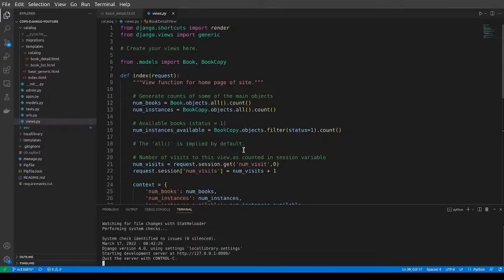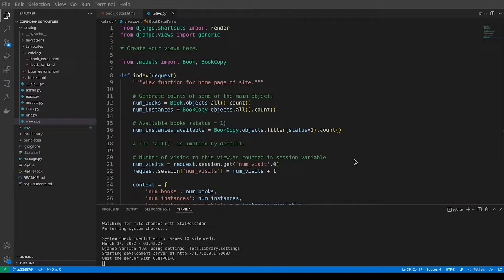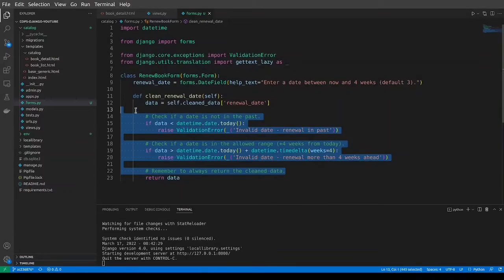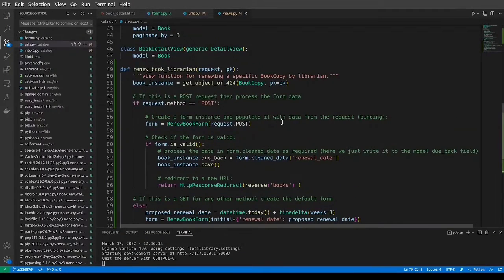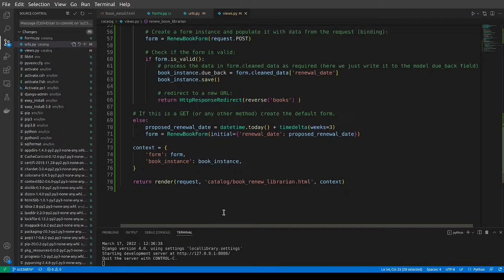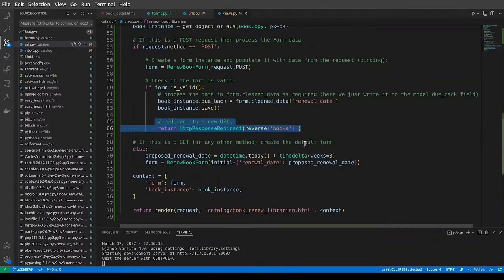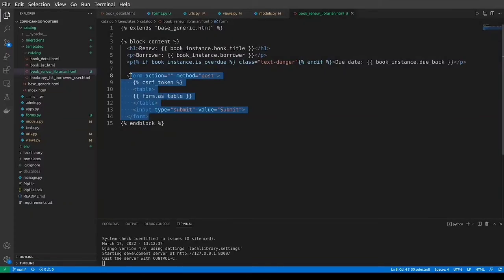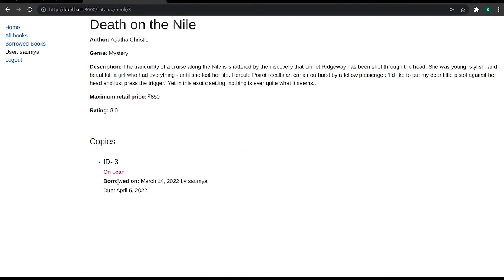Working with forms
Hello Everyone, I'm Saumya Kushwaha, a member of the Software Development Group(SDG), Club of Programmers(COPS) IITBHU and a CSE'20 student at IITBHU.

The last video of this tutorial dealt with user authentication and permissions. In this video, we will implement HTML Forms in Django. As part of this demonstration, I will extend the LocalLibrary website so that librarians can renew the book using our own forms (rather than using the admin application).

00:00 Introduction
1:45 Declaration of form
3:35 URL configuration
4:20 Setting up views
8:43 Creating template
10:24 Final working